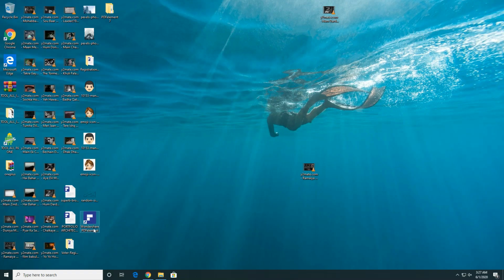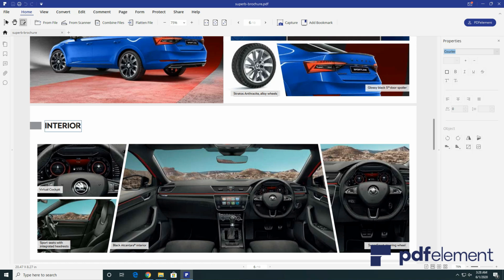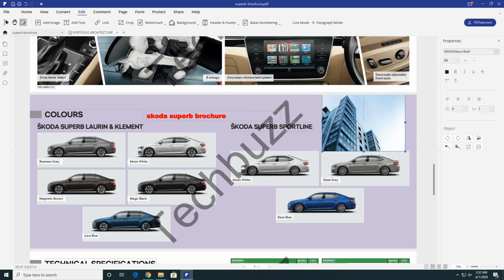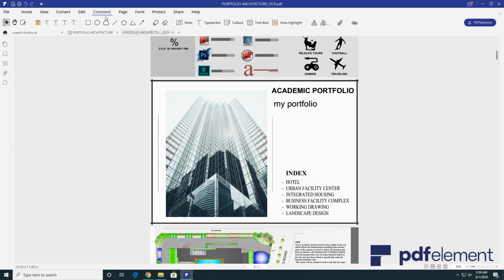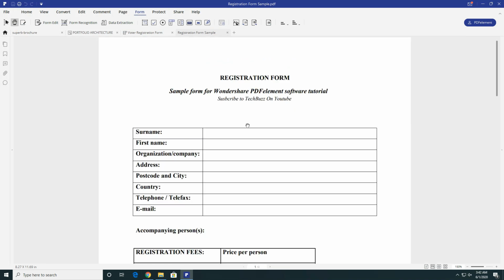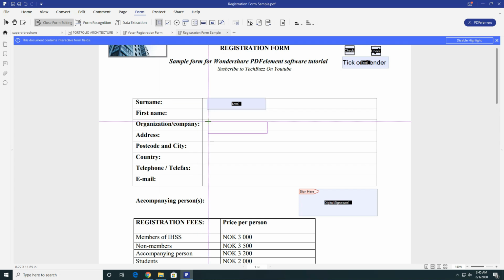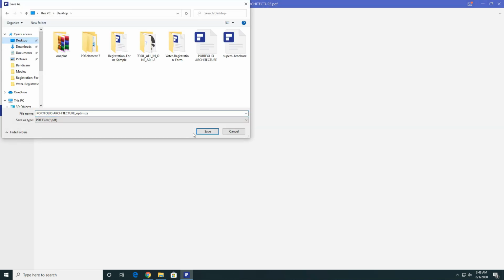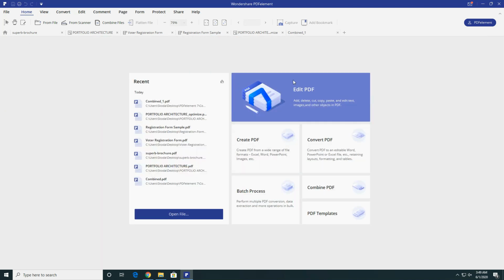Create and Edit PDF Files Easily | PDFelement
PDFelement 7 is an all-in-one smart PDF editor, which offers the easiest way to create, edit, convert, annotate, sign PDF documents in every device. It is the best Acrobat Alternative to maximize your document productivity.

In this Video we have done a quick review and have shown how to use Wondershare PDFelement 7. Watch the video to find more about the software.